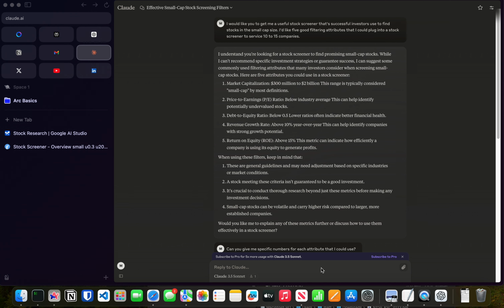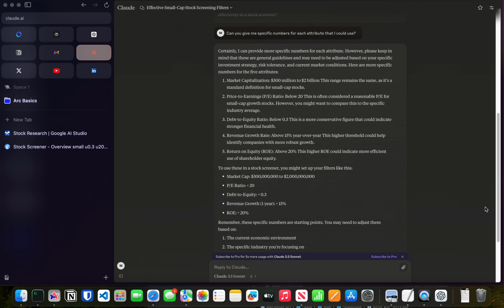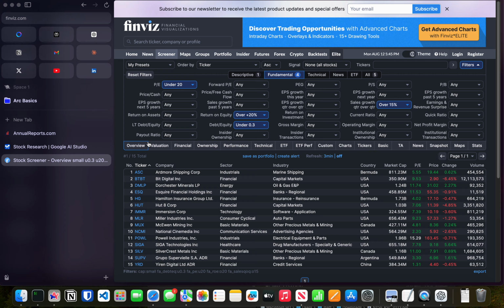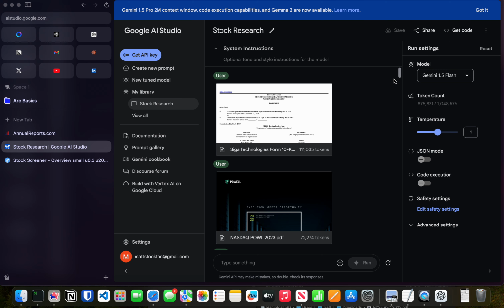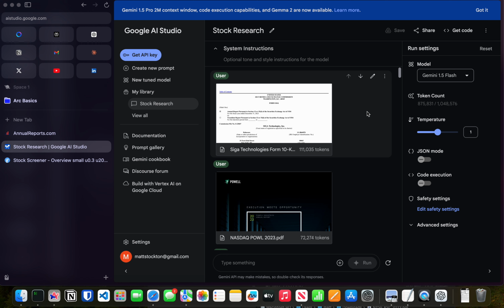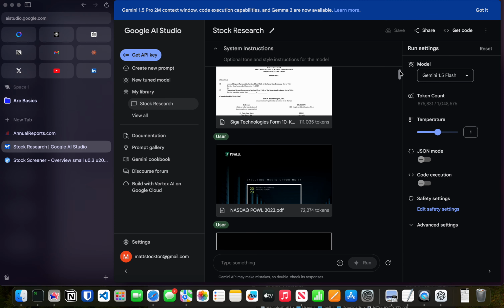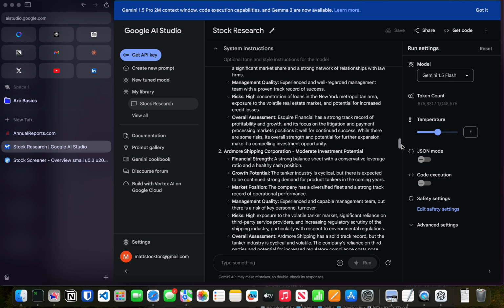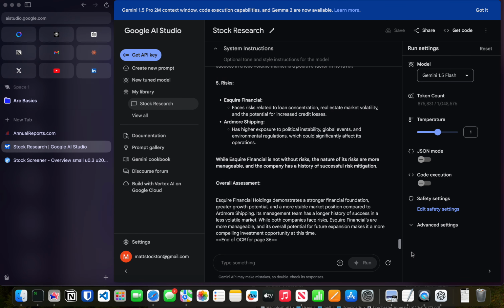Using Google Gemini's Long Context Windows to analyze annual report PDFs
I experimented with Gemini's Long Context Windows to analyze a handful of annual reports for US companies. Gemini allows you to use up to 2 million tokens in the input window, which enables you to dump in a ton of information in your prompt.

Learn more about this, and other topics related to AI and LLMS,